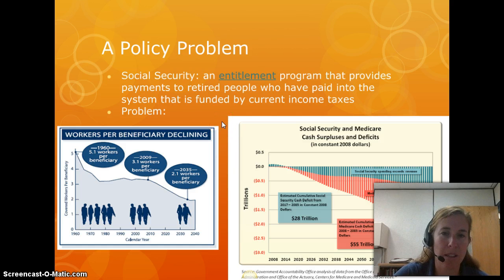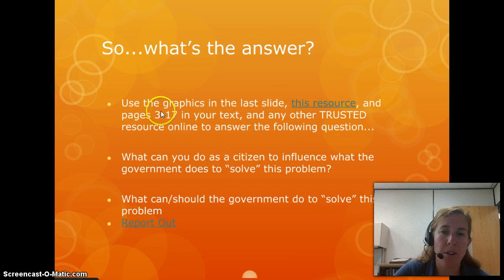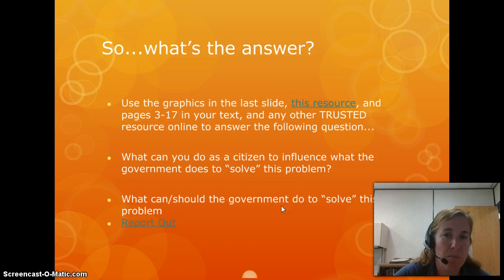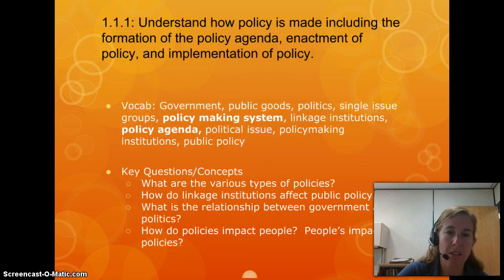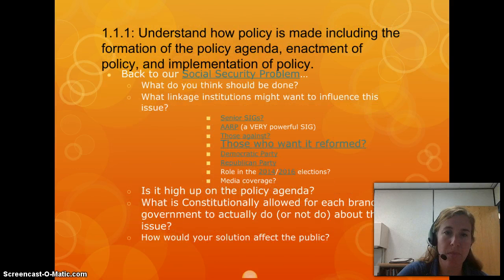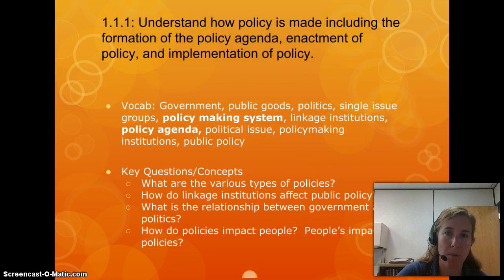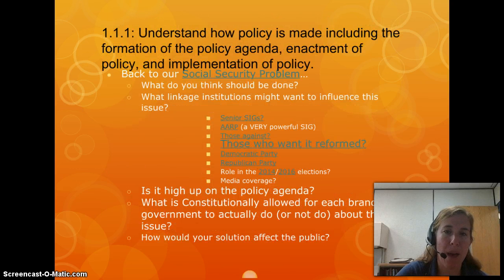Explore-Flip-Apply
A brief description of the Explore-Flip-Apply Model.